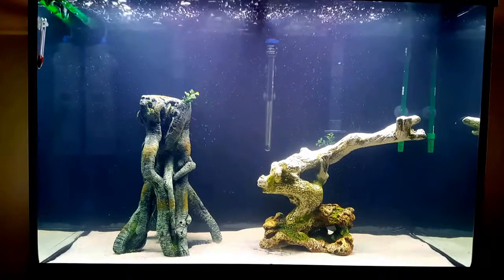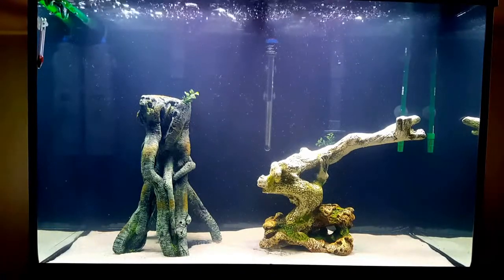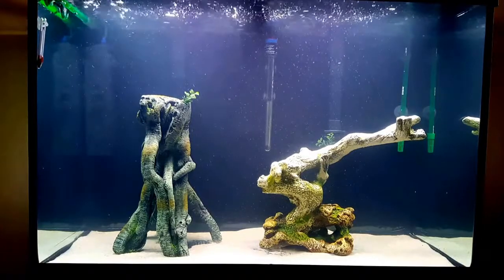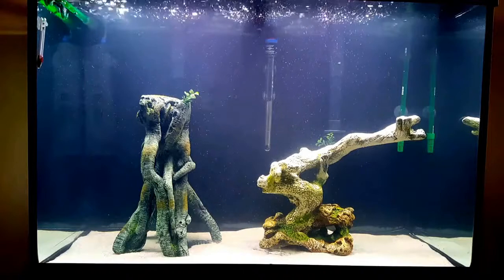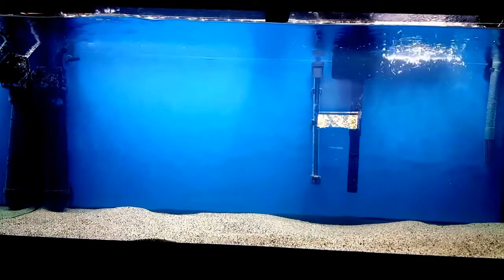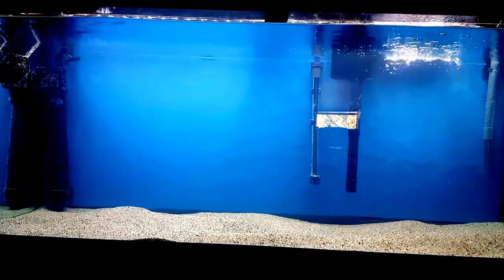STERILIZATION│PROCEDURE│BACTERIAL│ OUTBREAK│COLUMNARIS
I have never had to complete strip and disinfect an entire aquarium and everything in it before. A very serious bacteria that decimated my two aquariums had to be destroyed. This was my best option.

Now that's a tall order.. but if you do you will be hearing from me soon! Have an awesome day!